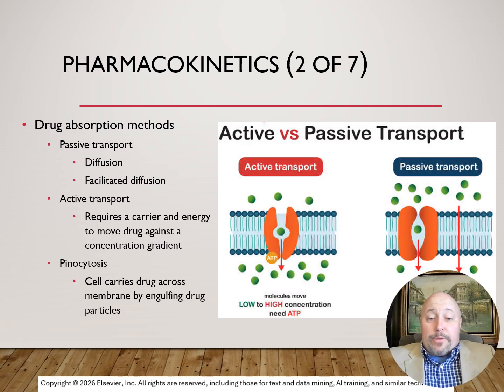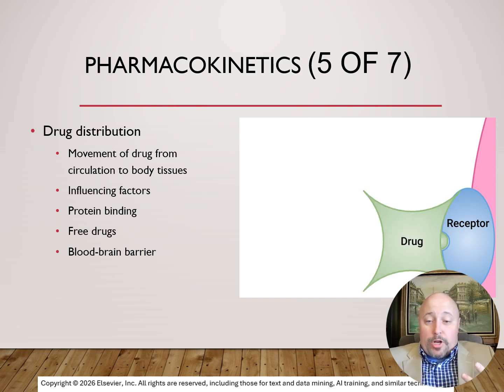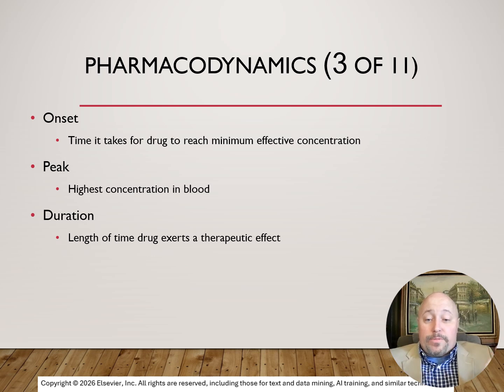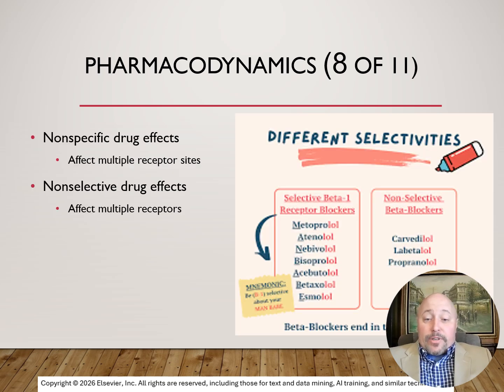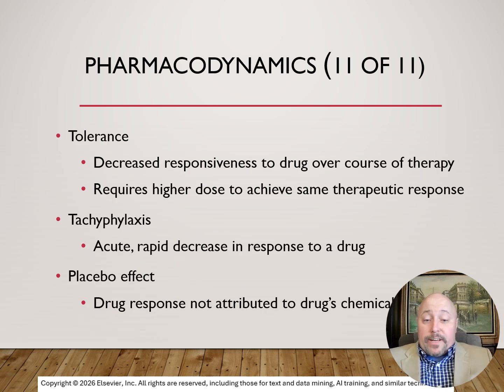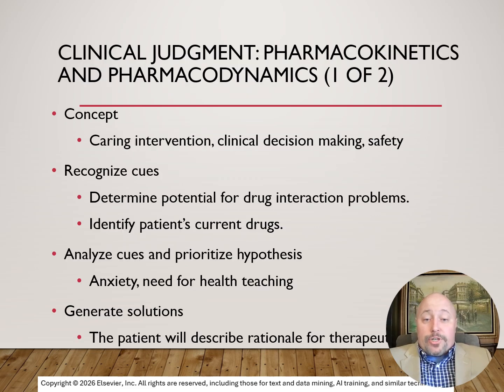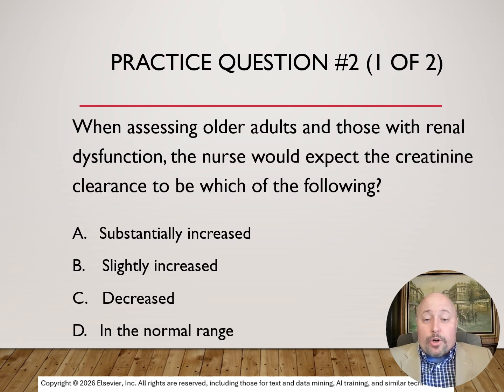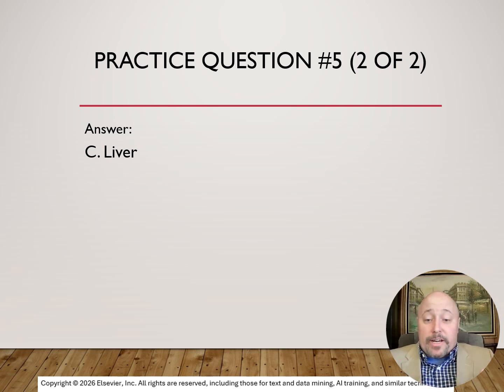Pharm Ch 3 Pharmacokinetics and Pharmacodynamics